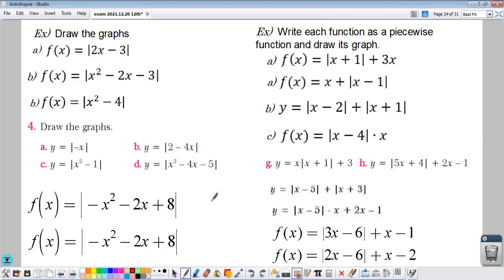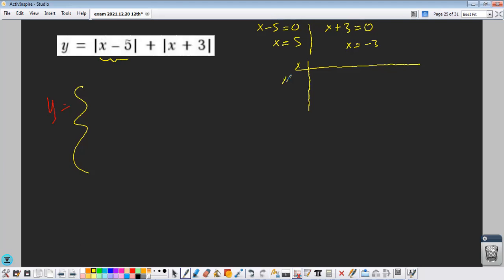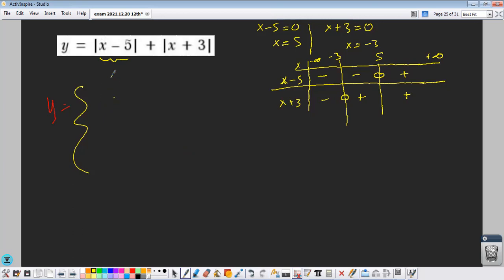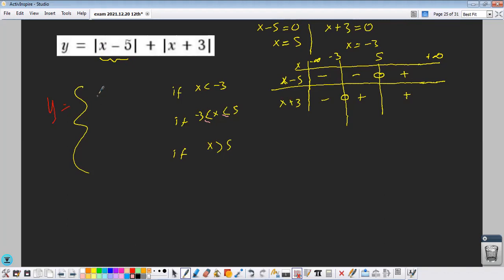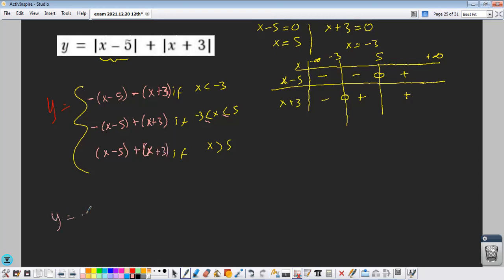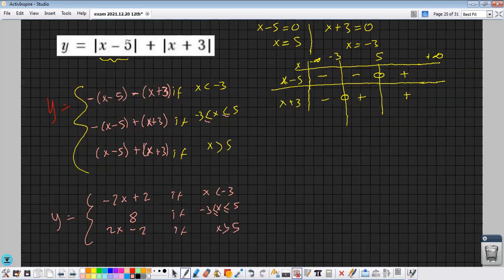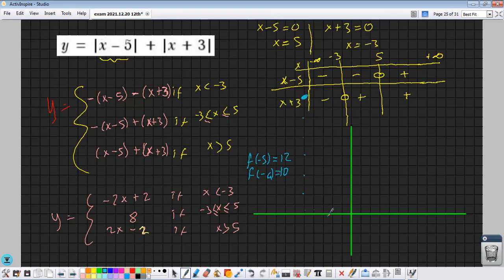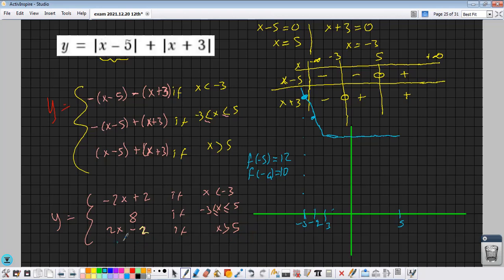Gr12 Drawing Graph of Absolute value function by changing to piecewise type2